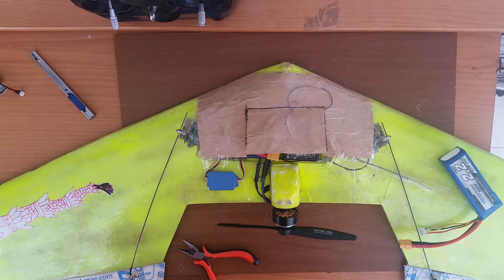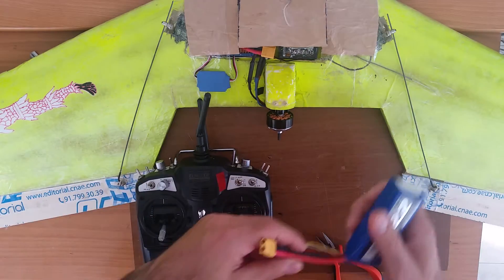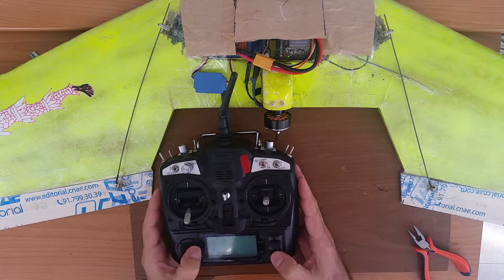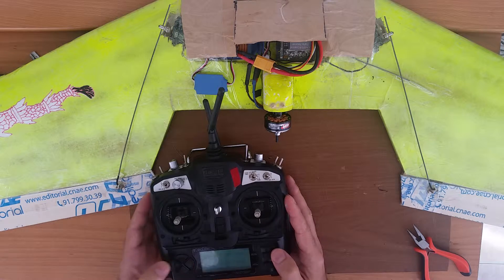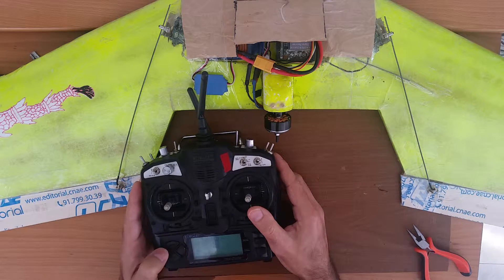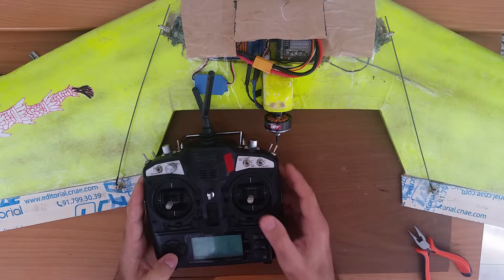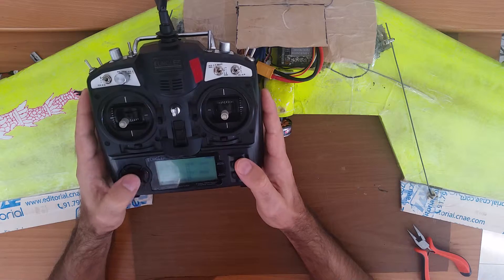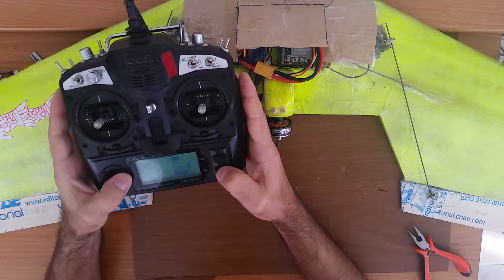9x open tx mixing flying wing